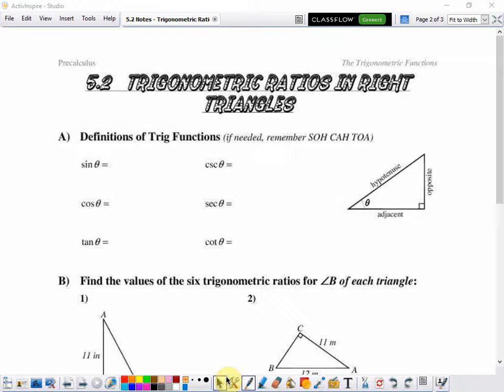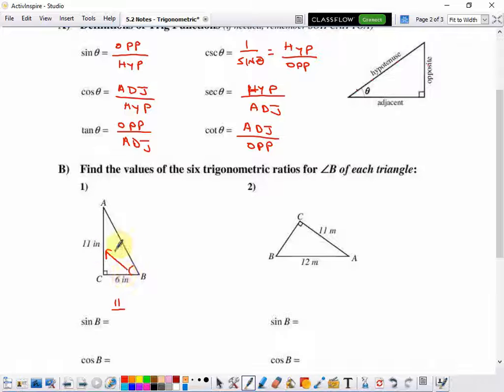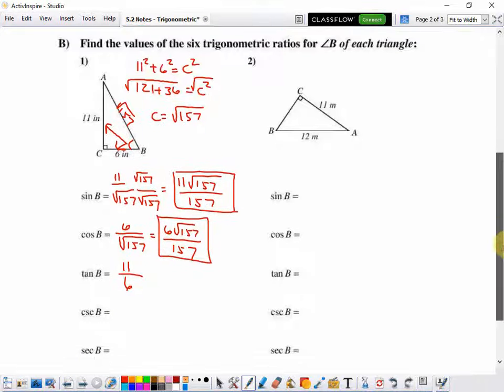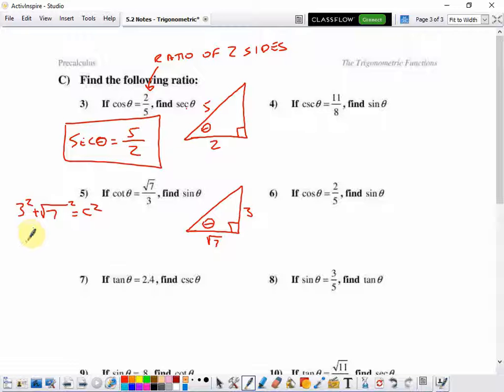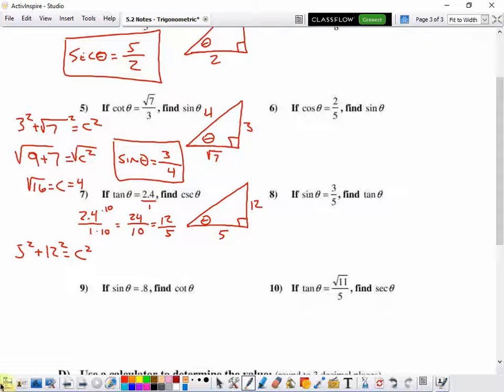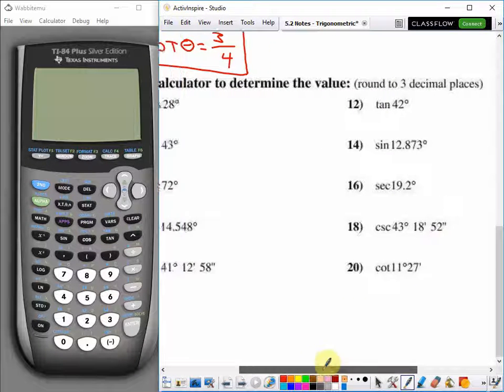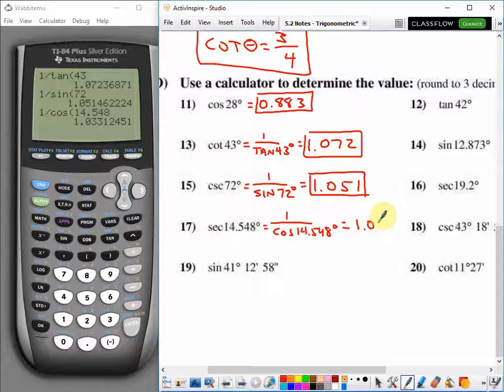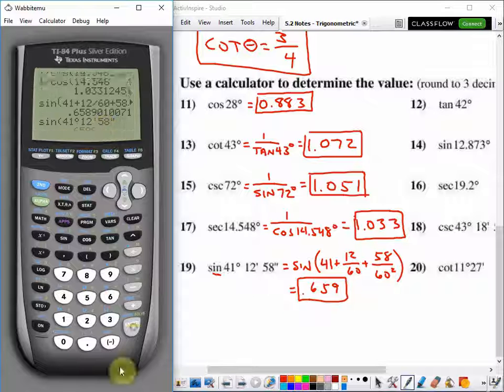Trigonometric Ratios in Right Triangles